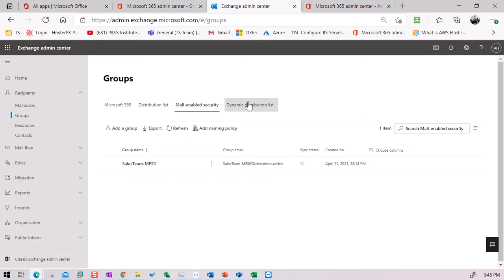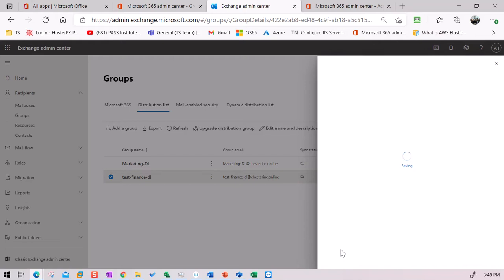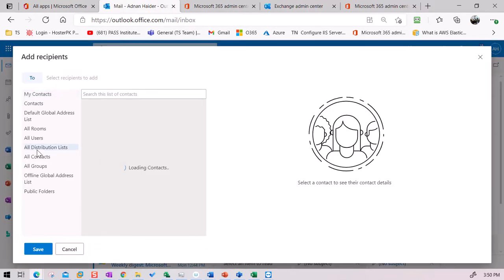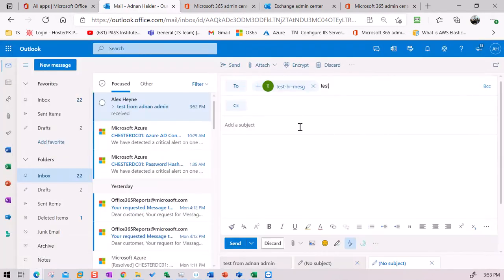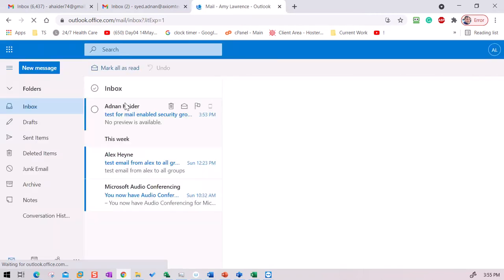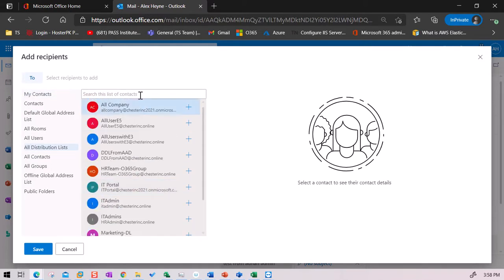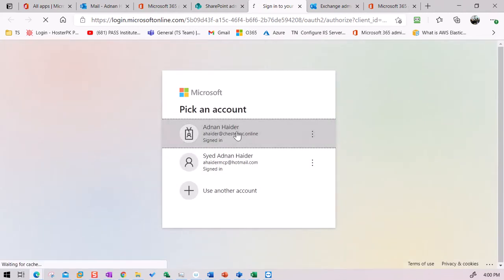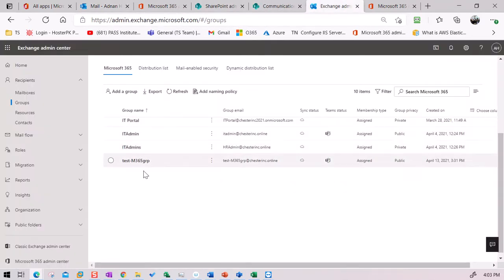11 - Exchange Online Group Management Part 2 - Microsoft 365 Complete Project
Exchange Online
Office365 Group
Distribution Group
Mail Enabled Security Group
Dynamic Distribution Group